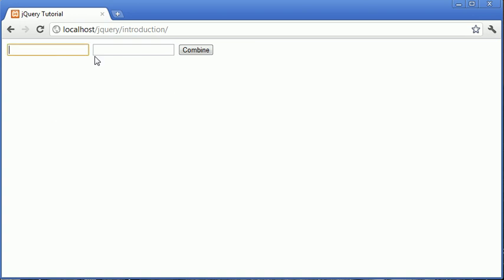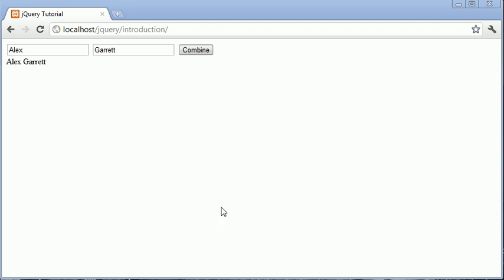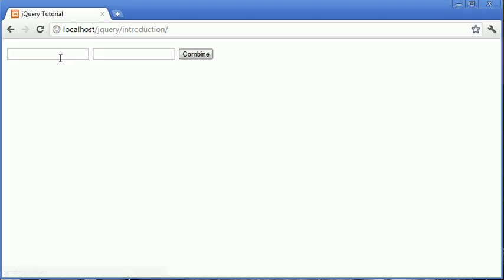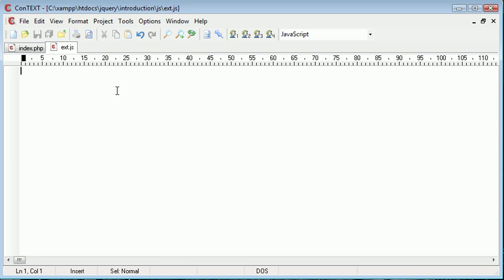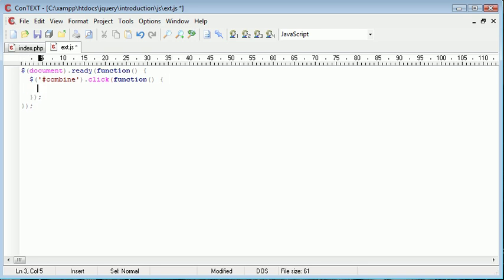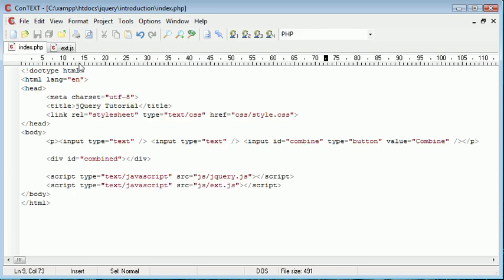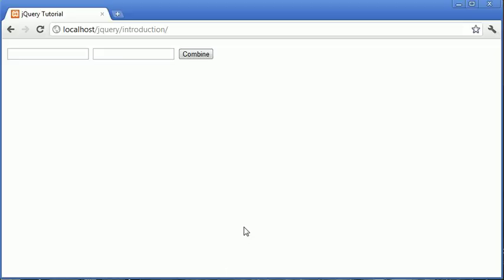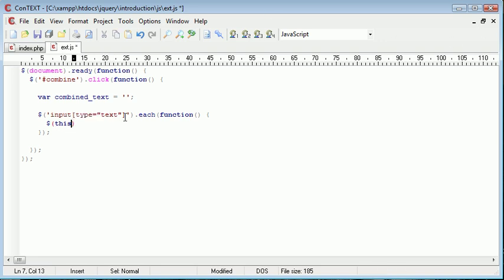jQuery Tutorial - 60 - each